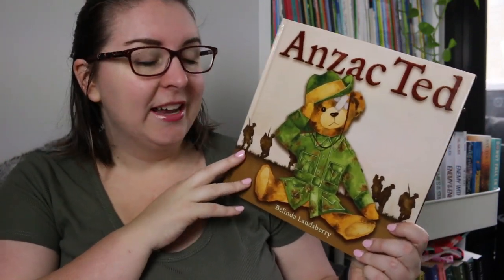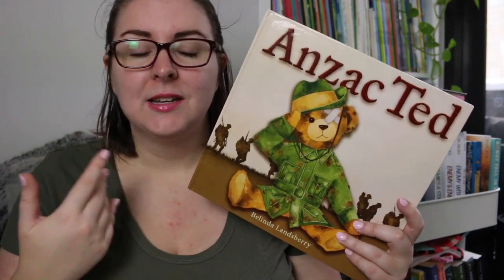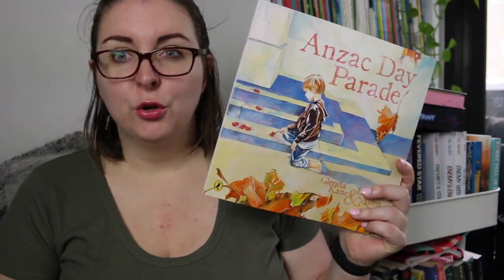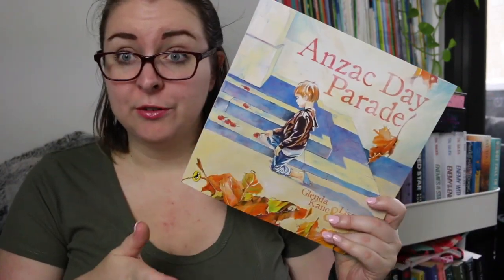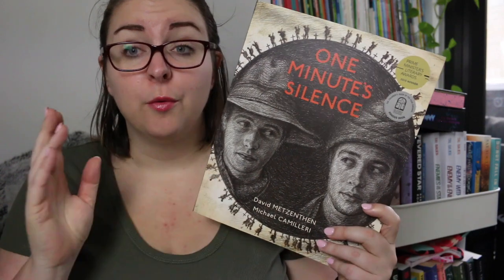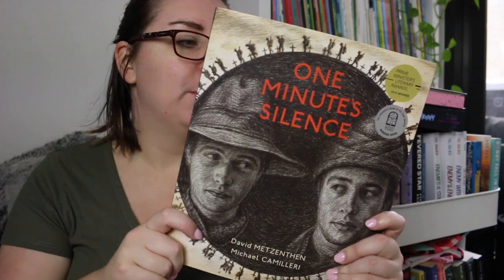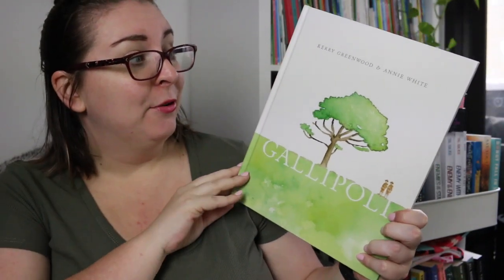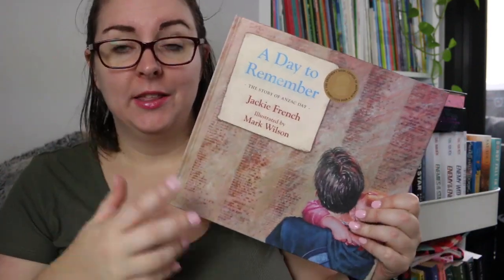Picture Books To Read For Anzac Day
April 25th is Anzac Day, a day when Australians and New Zealanders stop to remember those who have served in conflicts and peace-keeping efforts around the world. This video includes recommendations for picture books that address the history and meaning of Anzac Day.

Timestamp
0:00 Acknowledgement of Country
0:16 Intro
1:19 Anzac Ted
2:25 My Grandad Marches On Anzac Day
3:01 Anzac Day Parade
3:49 One Minute Silence
5:16 The Last Anzac
5:57 Gallipoli
6:16 A Day To Remember
6:59 Reflection
8:00 Wrap-Up